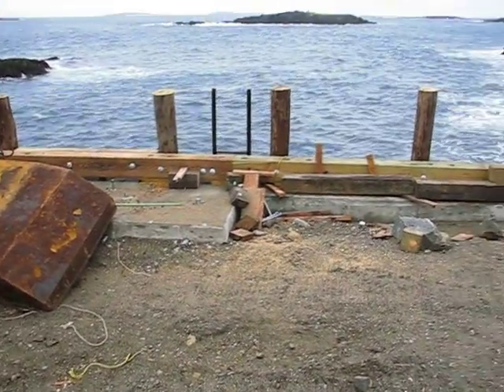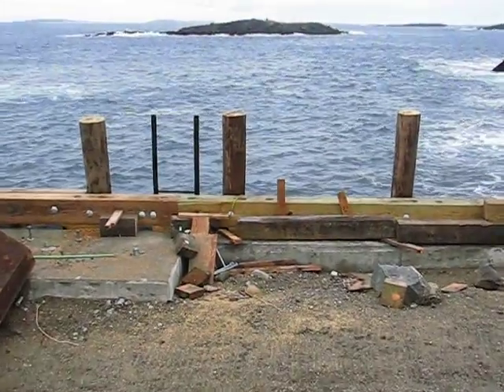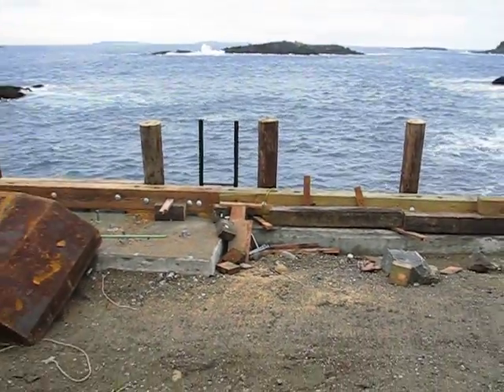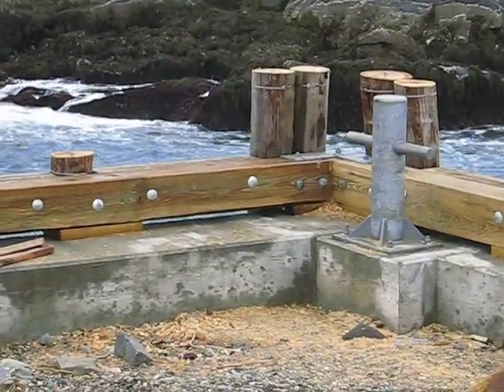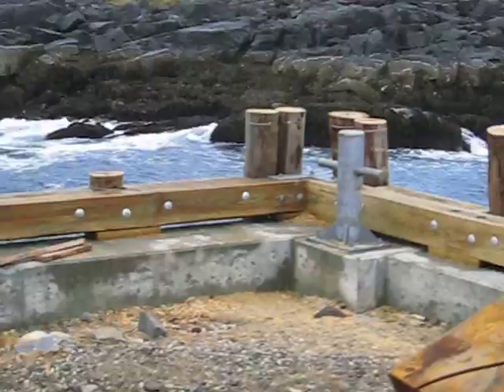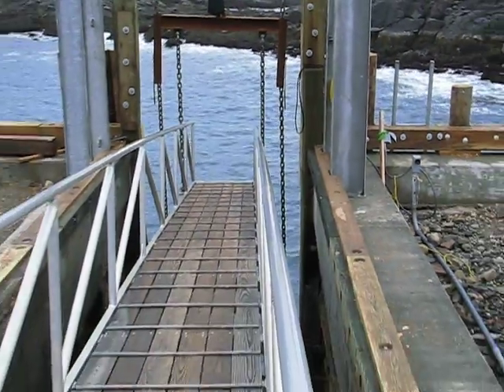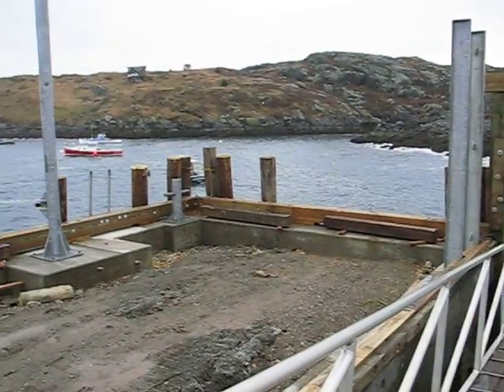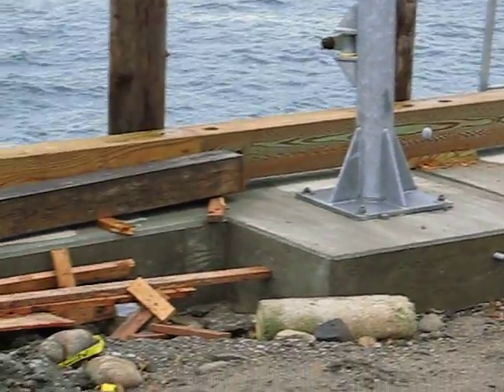Monhegan Wharf Work Dec 12 2008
Getting close to the end of the wharf improvements.